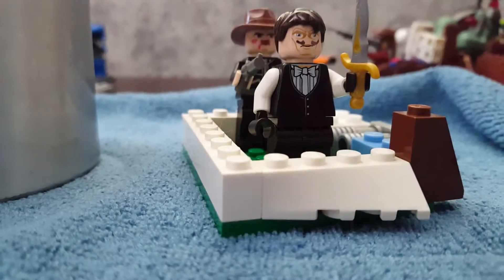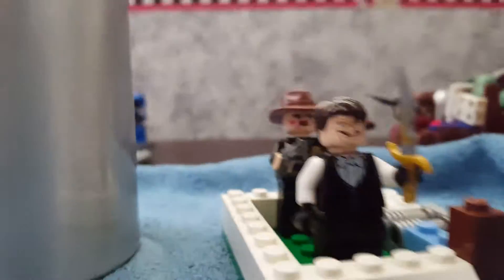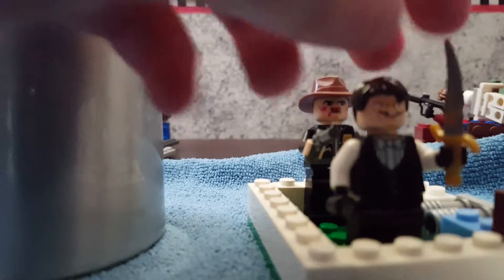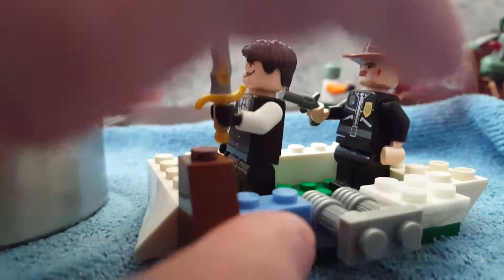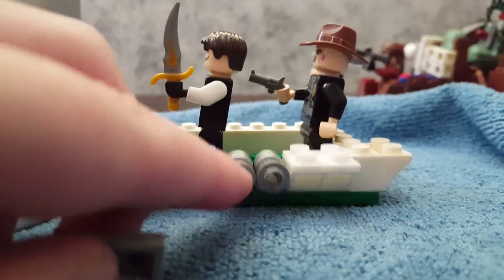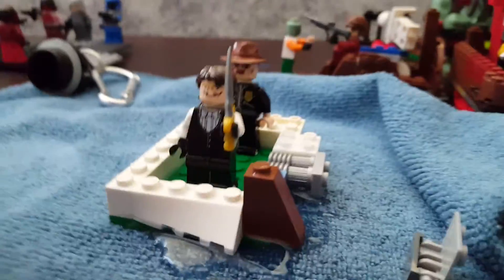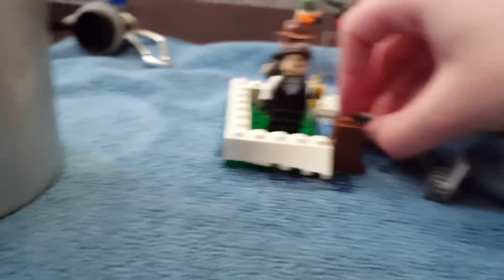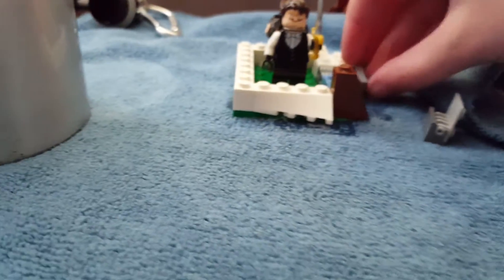Lego water works district review